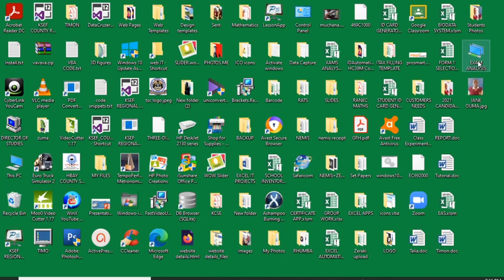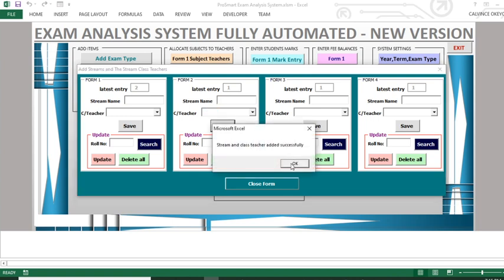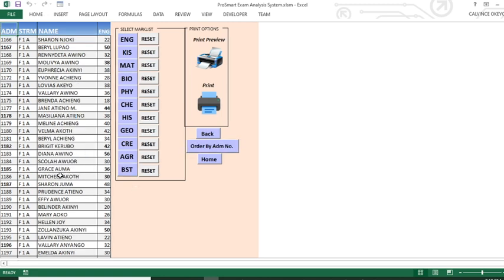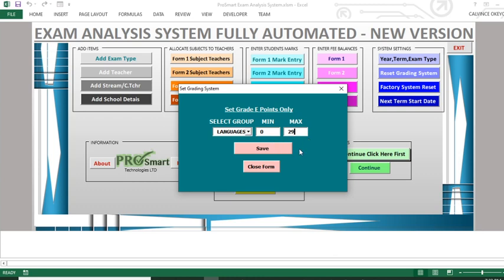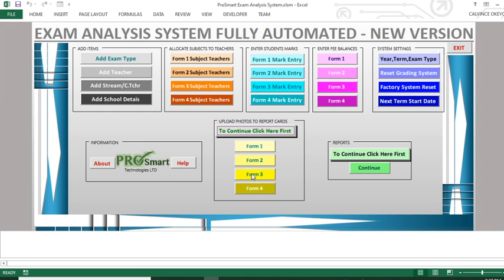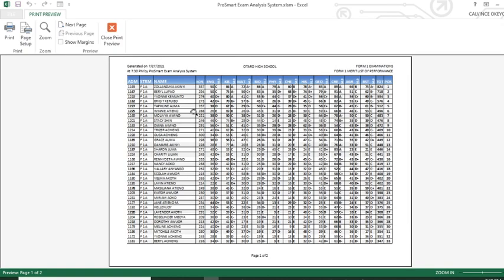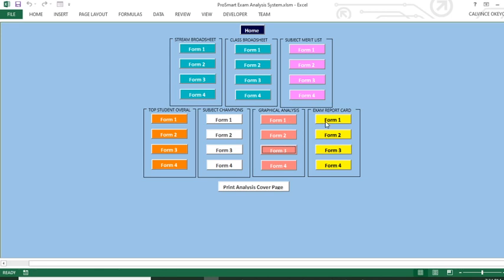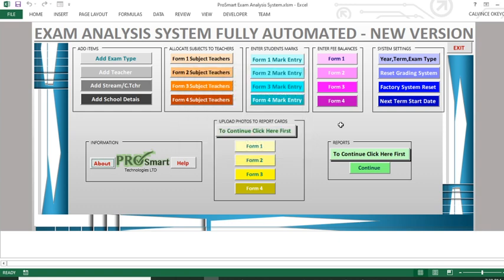STUDENT EXAM REPORT CARD WITH FANTASTIC FEATURES IN VBA/EXCEL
In this video I appreciate excel and VBA as very handy tools to integrate when building powerful programs that can make your school or company stand out in the management of her affairs.

12.